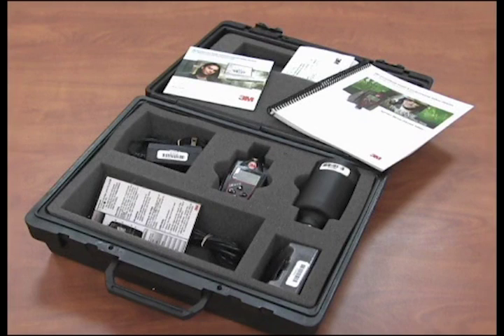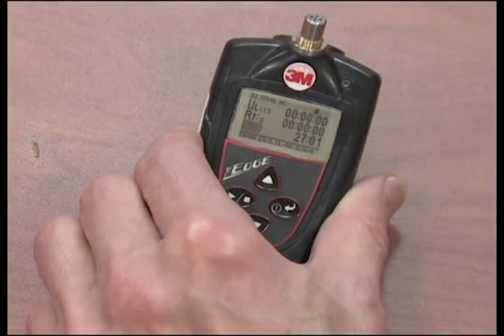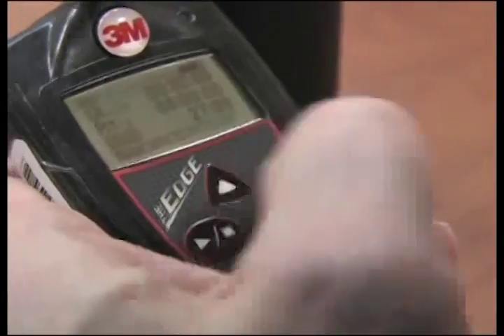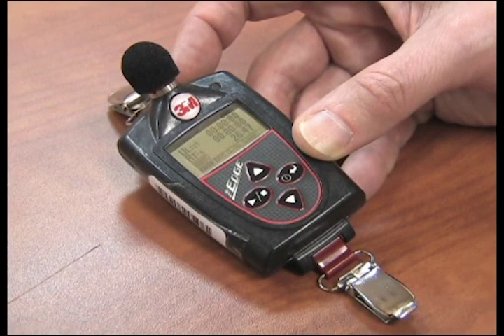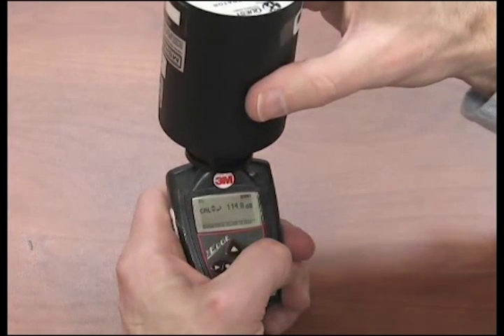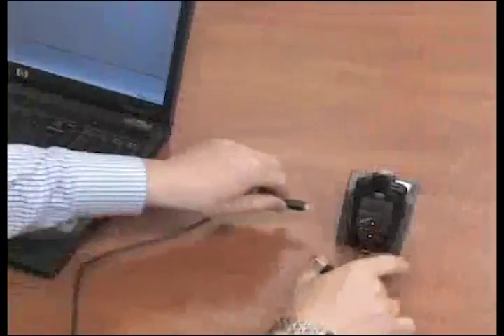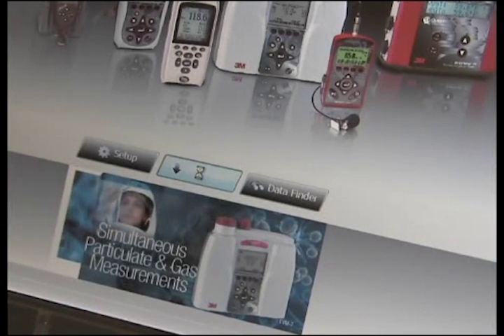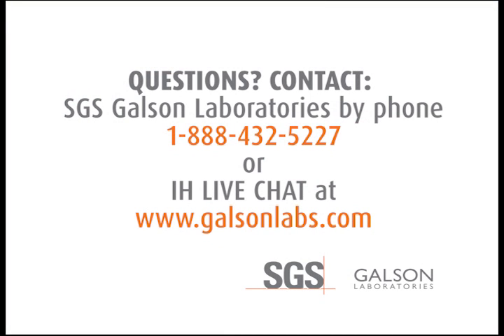Edge Eg5 Noise Dosimeter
The Edge eg5 model is a cable-free personal noise dosimeter with Intrinsic Safety approvals from MSHA, SIRA (ATEX), CSA (US and Canada), and Simtars (IECEx) for use in potentially hazardous environments such as mines, petrochemical sites, and manufacturing facilities. The Edge eg5 noise dosimeter offers users a lighter, more ergonomic method to monitor noise levels with its compact contoured design, advanced feature set and intrinsic safety certification. New and improved DMS software is provided for clear, easy-to-read reports.